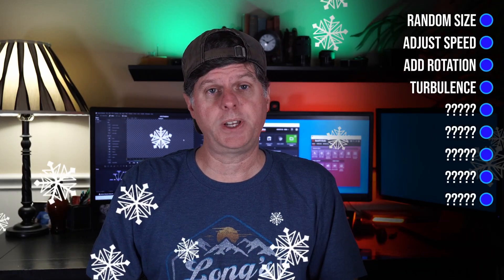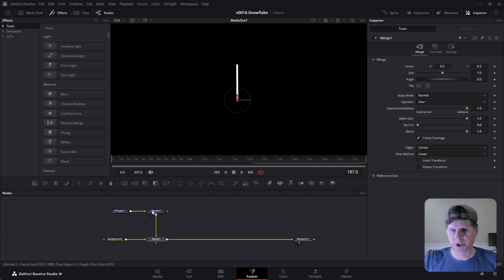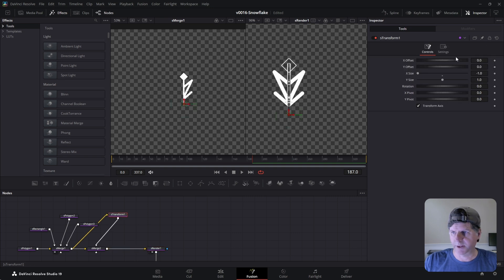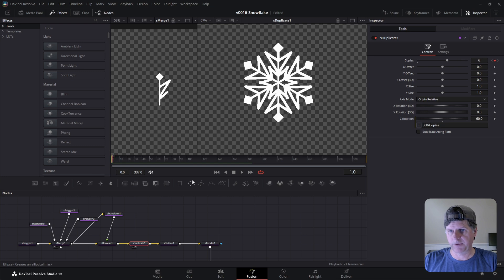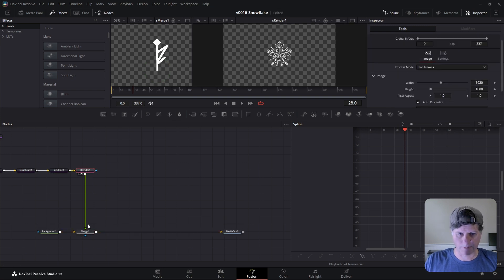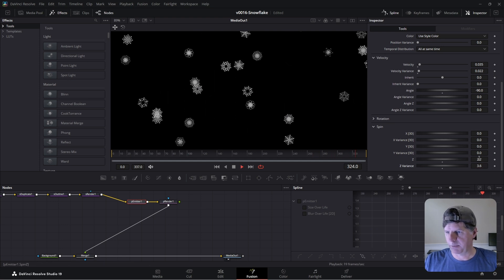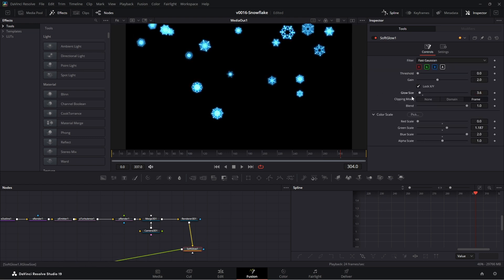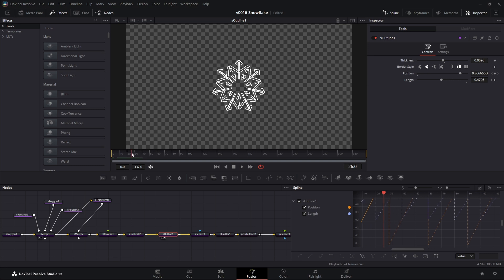CHILL Out! Ultimate Falling Snowflake Animation in Davinci Resolve Fusion / Tutorial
Create the ultimate falling snowflake animation in DaVinci Resolve Fusion! In this fun and easy tutorial, you'll learn how to transform your videos into a magical winter wonderland with stunning animated snowflakes. Perfect for holiday projects, intros, or adding a frosty vibe to your scenes. Let it snow!   Use the shape system to create unique snowflakes with unlimited possibilities.  Add the snow flakes using the particle system with 3D to create falling, floating and blowing in the wind effect.